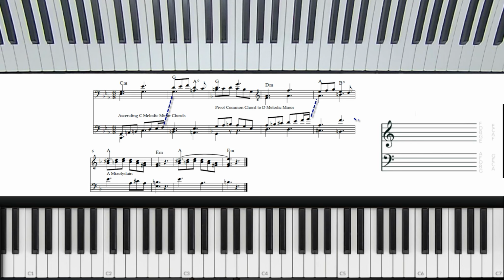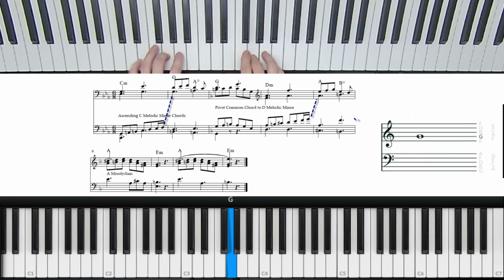Film Composer Tricks "Independent Parts Sketching"